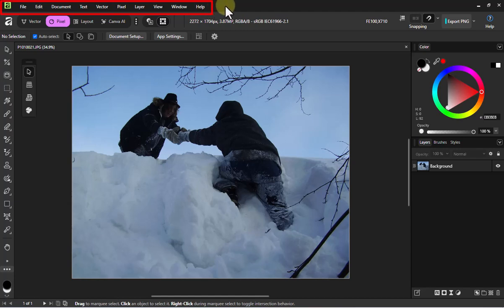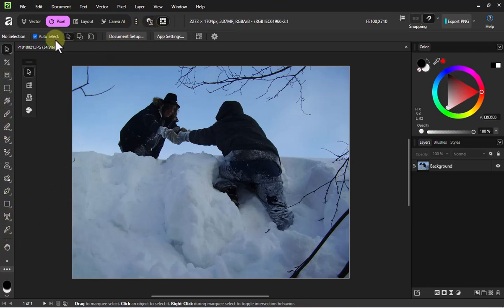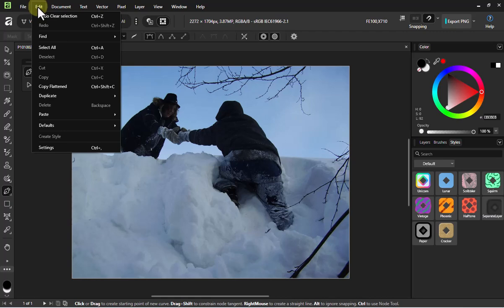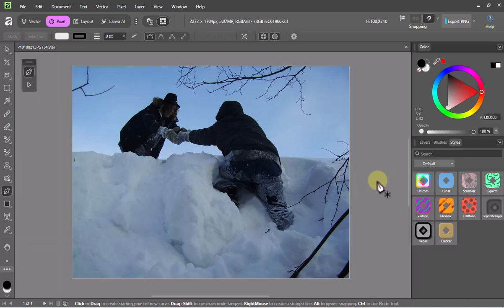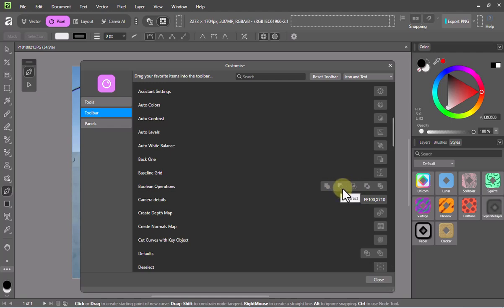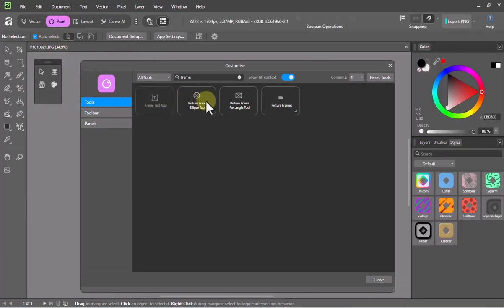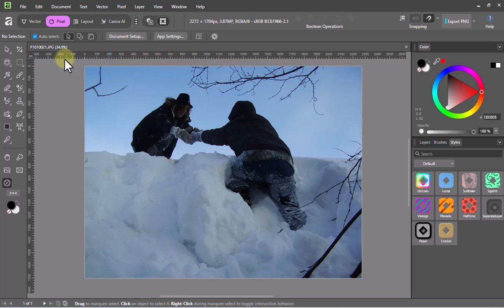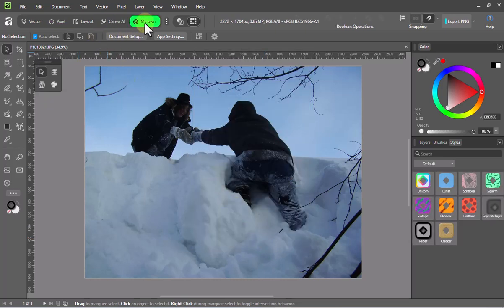Getting Started with Affinity: Workspace Tour & Custom Setup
When you first open Affinity, the interface can feel overwhelming — especially if you’re coming from another program.

In this video, you’ll get a complete tour of the Affinity workspace and learn how to customize it so it works for you. We’ll look at the main interface areas, studios, tools, panels, and context toolbar, then explore practical ways to adjust the layout, colors, and tools to improve your workflow.

This tutorial is ideal if you’re new to Affinity or if you want to make your workspace more efficient and comfortable to use.

In this video:
00:00 Overview of the Affinity interface
00:16 Understanding studios and tools
01:51 Context toolbar and panels
03:07 Customizing toolbars and tools
08:55 Showing rulers
09:49 Creating and saving a custom studio